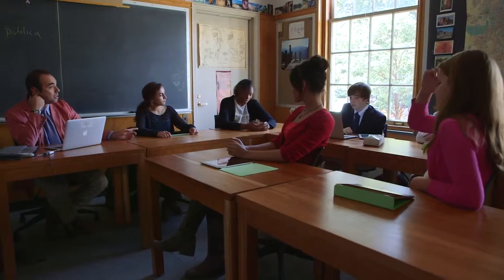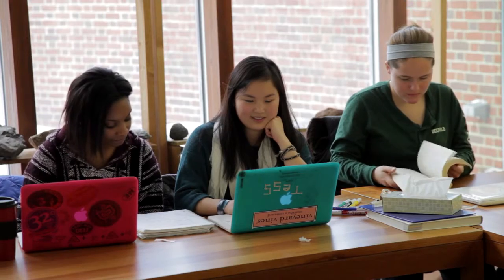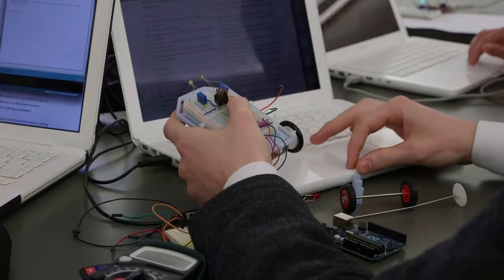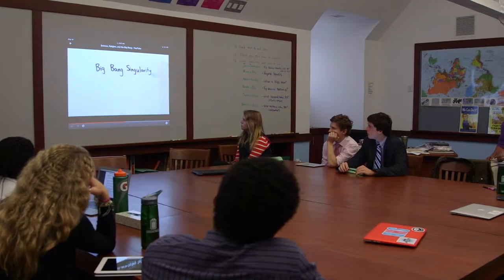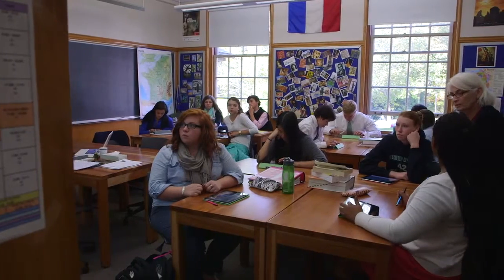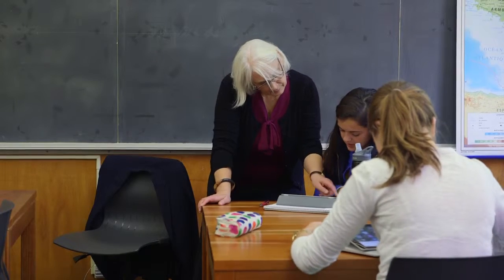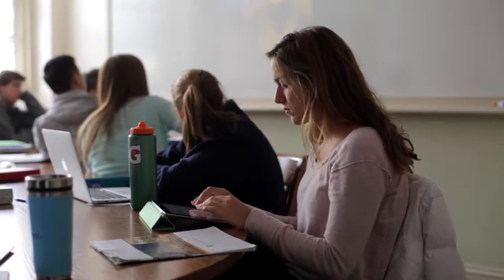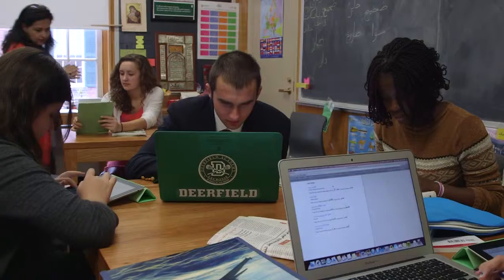Technology, Curriculum, and Collaboration - Recut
Peek inside new courses, teaching methods, and technologies in Deerfield's classrooms.